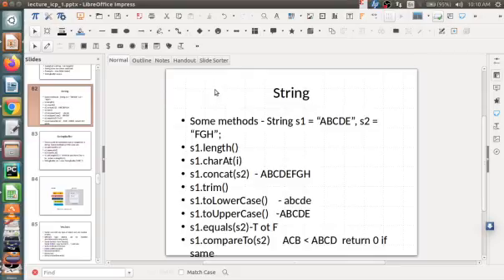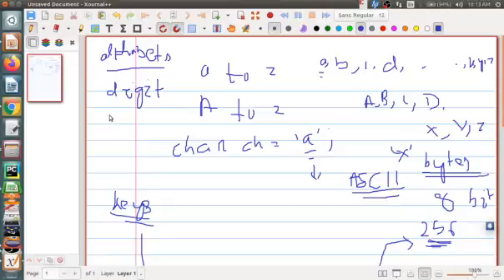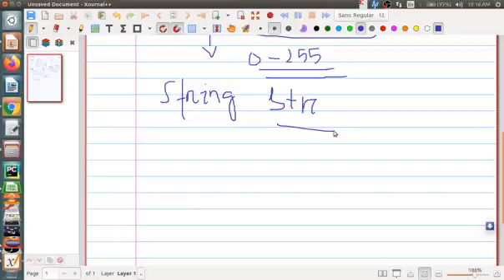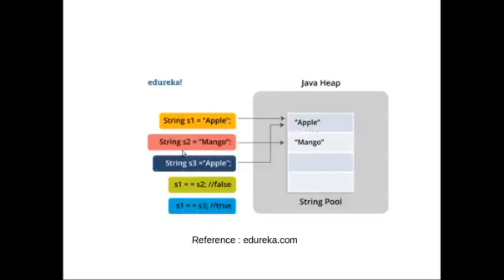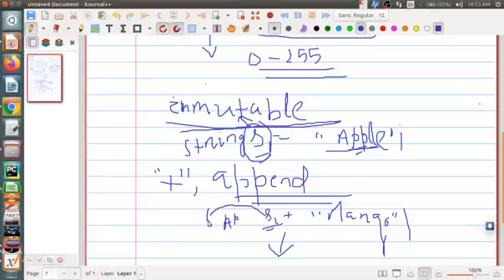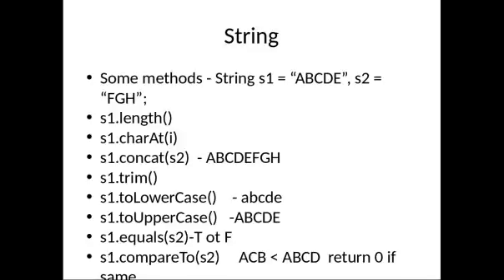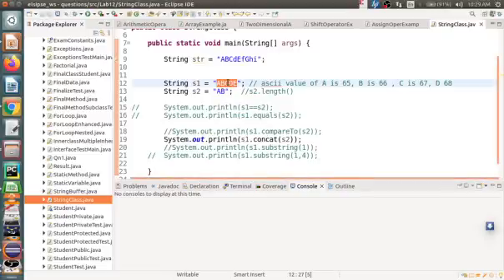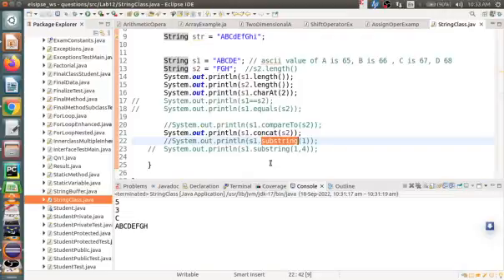Programming in Java(String -1)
String -1
- introduction to pool, ASCII code
-introduction to StringBuffer, StringBuilder
-String class methods
-examples
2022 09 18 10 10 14
--Radhamadhab Dalai